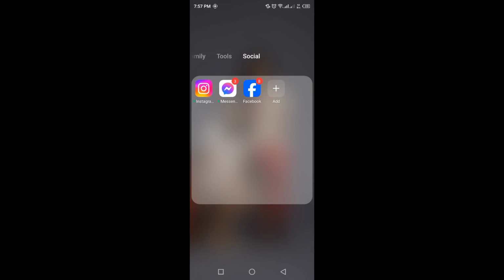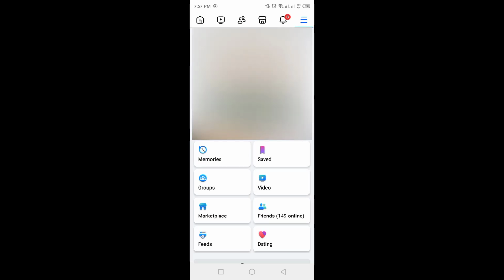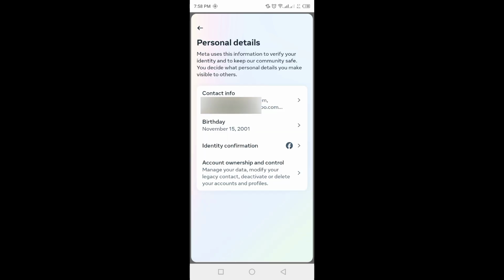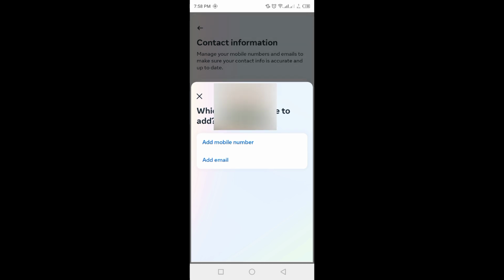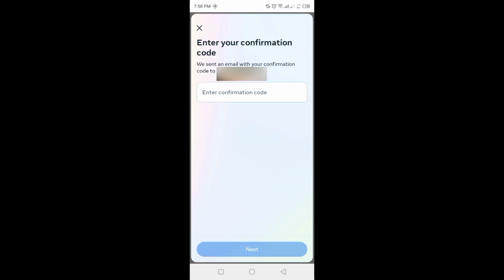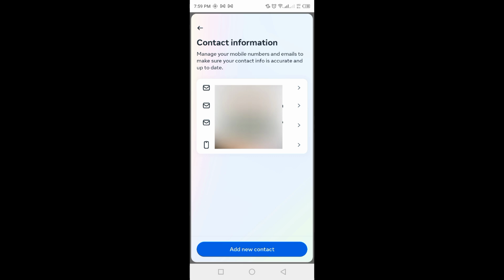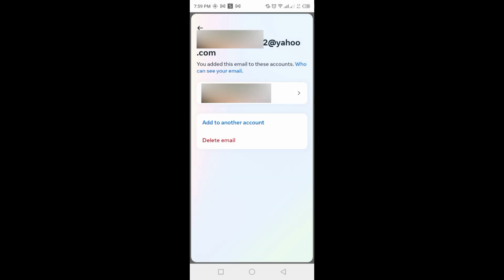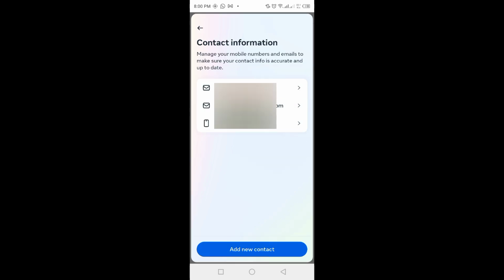HOW TO CHANGE FACEBOOK EMAIL ADDRESS NEW ULTIMATE GUIDE 2024!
Whether you've changed your email, want to update it for security reasons, or need to switch to a new one, this step-by-step tutorial will show you exactly how to do it.

In this video, we’ll cover:

🔒 How to Update Your Email for Account Security & Recovery
📲 Change Facebook Email on iPhone & Android Devices
🛡️ Top Security Tips for Managing Your Facebook Email
🚨 Troubleshooting: What to Do If You Can't Change Your Facebook Email

Lost access to your old email
Switching to a more secure or active email account
Recover your account easily if you forget your password
Receive Facebook notifications and updates at your preferred email
Protect your privacy with a more private email
Whether you want to add a secondary email or replace your current one, we'll show you how to update your email across both desktop and mobile.